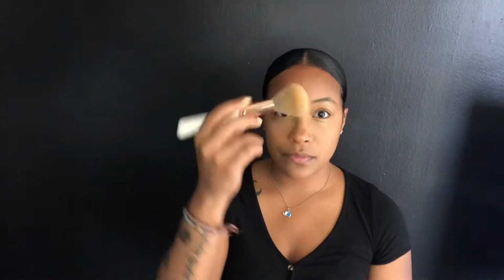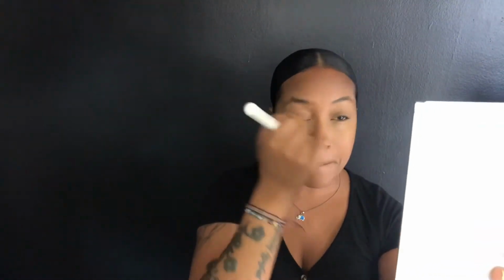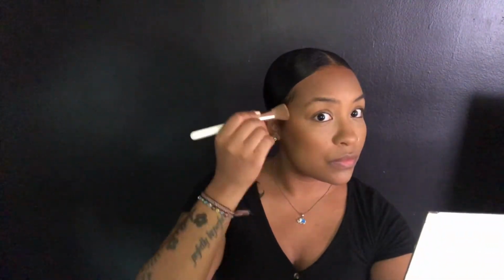GRWM: Night time Makeup Look (Edgy)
Night time makeup look: White Liner with and Edge.

Products:

Foundation- Juvias Place (Mauritania)

Concealer- Fenty Beauty (360)

Face Powder-  Laura Mercier (Honey)

Bronzer- CoverGirl (Toasted Almond)

Blush- Milani (Nude Kiss)

White Liner- Wet & Wild (608A)

Black Liner- Rare Beauty (Black)

Mascara- CoverGirl Exhibitionist (Extreme Black)

Eyebrow Pencil- NYX Brow Pencil (Espresso)

Brow Gel- Anastasia Beverly Hills (Clear)